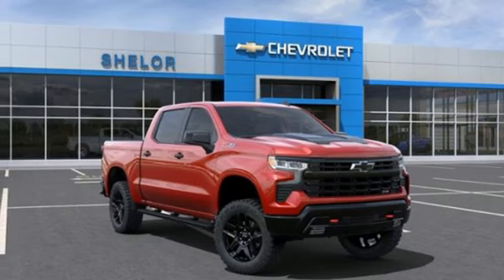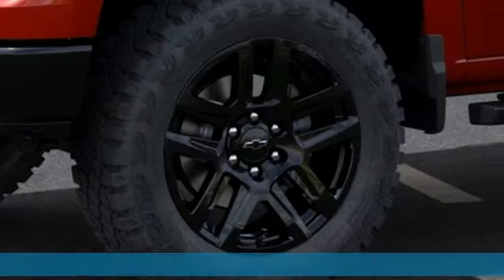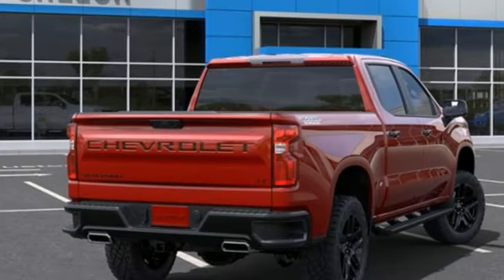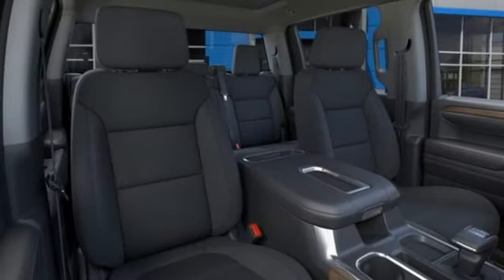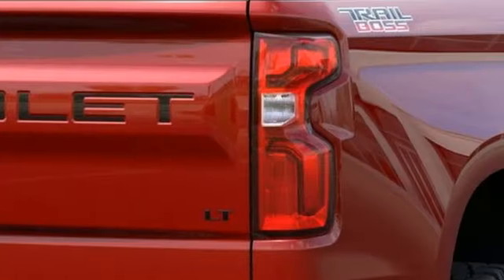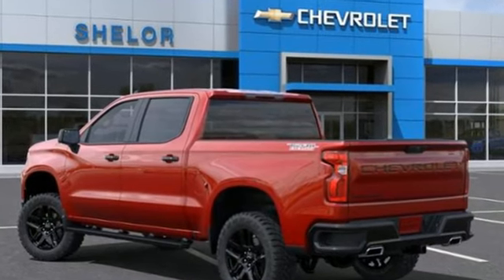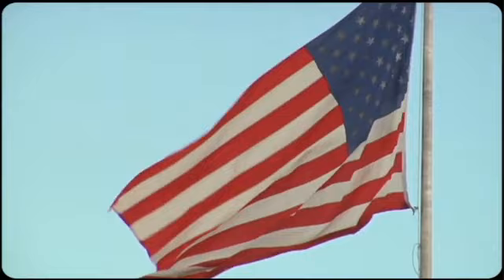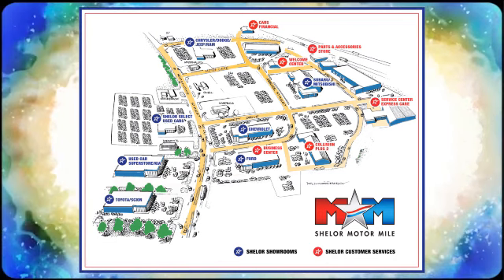New 2022 Chevrolet Silverado 1500 Christiansburg VA Blacksburg, VA CV220382 - SOLD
Year: 2022
Make: Chevrolet
Model: Silverado 1500
Trim: Crew Cab Pickup
Engine: 8 Cylinder Engine
Transmission: 10-Speed A/T
Color: CHERRY RED TINTCOAT
Interior: JET BLACK
Stock #: CV220382
VIN: 3GCUDFED0NG596587
Heated Seats, Lane Keeping Assist, Dual Zone A/C, Onboard Communications System, Back-Up Camera, 4x4, Turbo Charged Engine, Hitch, PROTECTION PACKAGE. CHERRY RED TINTCOAT exterior and JET BLACK interior, LT Trail Boss trim READ MORE!br /br /KEY FEATURES INCLUDEbr /4x4, Heated Driver Seat, Back-Up Camera, Turbocharged, Onboard Communications System, Trailer Hitch, Dual Zone A/C, Lane Keeping Assist, WiFi Hotspot, Heated Seats Rear Air, Satellite Radio, Privacy Glass, Keyless Entry, Steering Wheel Controls. br /br /OPTION PACKAGESbr /ENGINE, 5.3L ECOTEC3 V8 (355 hp [265 kW] @ 5600 rpm, 383 lb-ft of torque [518 Nm] @ 4100 rpm); featuring available Dynamic Fuel Management that enables the engine to operate in 17 different patterns between 2 and 8 cylinders, depending on demand, to optimize power delivery and efficiency (Certain vehicles may be forced to include (YK9) Not Equipped with Dynamic Fuel Management. See dealer for details. Includes (N10) dual exhaust.), PROTECTION PACKAGE includes (B1J) wheel house liners and (CGN) Chevytec spray-on bedliner, SEATS, FRONT BUCKET with center console (Includes (EPH) Electronic Transmission Range Selector (console mounted). WHEELS, 20 X 9 (50.8 CM X 22.9 CM) HIGH GLOSS BLACK PAINTED ALUMINUM, LPO, BLACK WORK STEP (dealer-installed), AUDIO SYSTEM, CHEVROLET INFOTAINMENT 3 PREMIUM SYSTEM with Google built-in, 13.4 diagonal HD color touchscreen, includes multi-touch display, AM/FM stereo br /br /MORE ABOUT USbr /At Shelor Motor Mile we have a price and payment to fit any budget. Our big selection means even bigger savings! Need extra spending money? Shelor wants your vehicle, and we're paying top dollar! br /br /Tax DMV Fees & $597 processing fee are not included in vehicle prices shown and must be paid by the purchaser. Vehicle information and equipment is based off standard equipment as decoded from VIN and may vary from vehicle to vehicle.br / Chevrolet Ford Chrysler Dodge Jeep & Ram prices include current factory rebates and incentives some of which may require financing through the manufacturer and/or the customer must own/trade a certain make of vehicle. Residency restrictions apply see dealer for details and restrictions. All pricing and details are believed to be accurate but we do not warrant or guarantee such accuracy. The prices shown above may vary from region to region as will incentives and are subject to change.